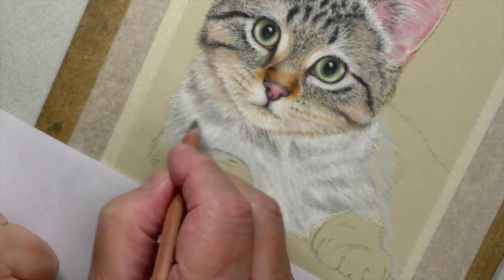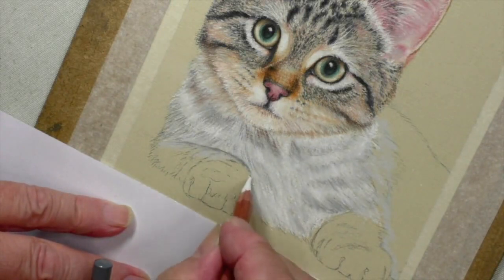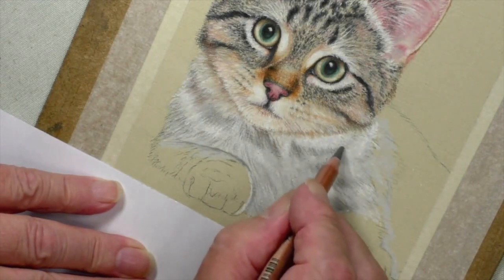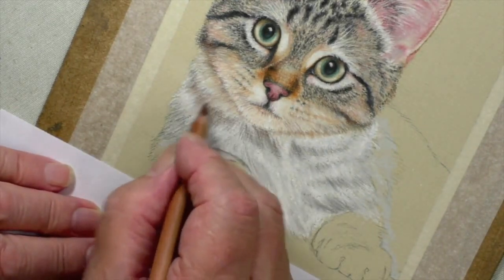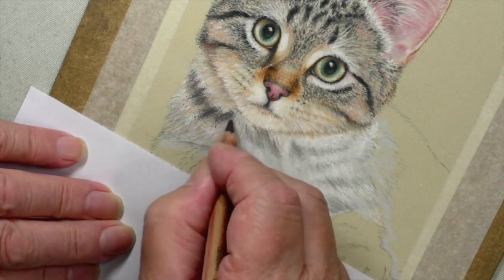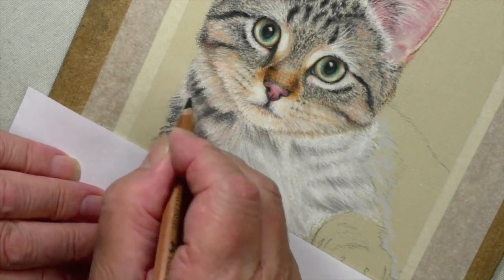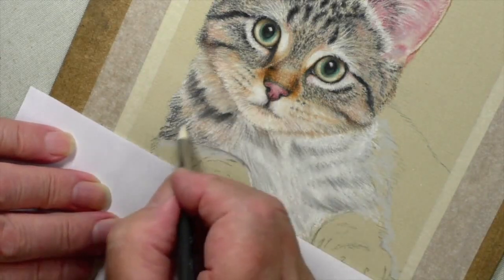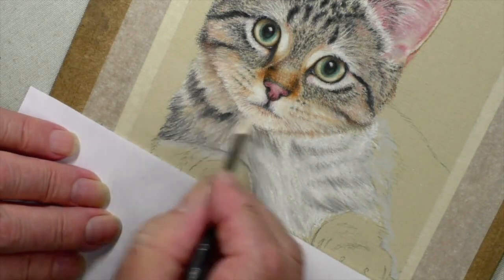Drawing Tabby Kitten Fur | Pastel Pencils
In this video from our Tabby Kitten course Colin demonstrates how to draw long cat fur using Faber-Castell Pitt Pastel Pencils.